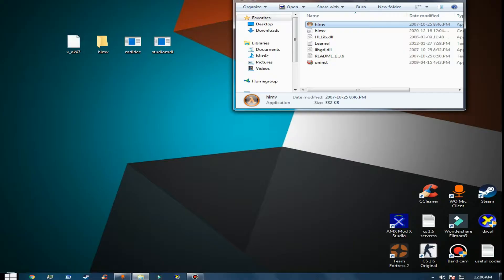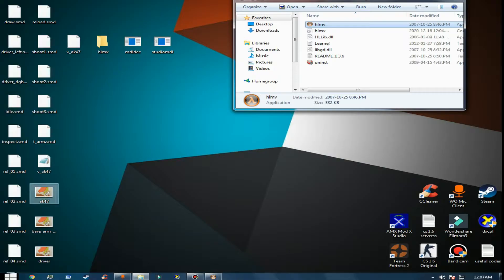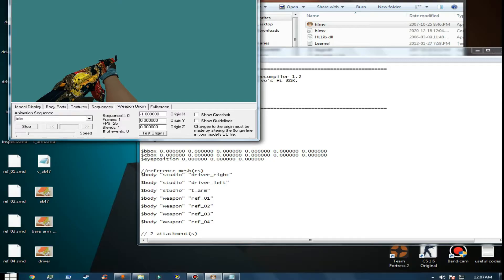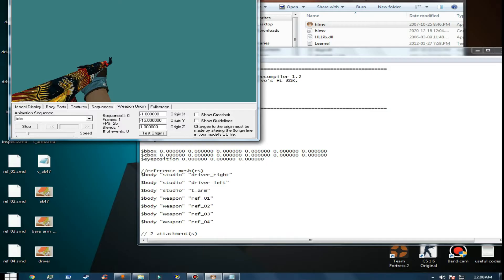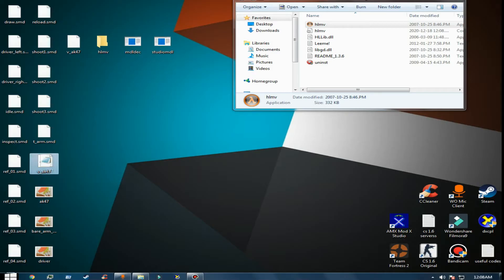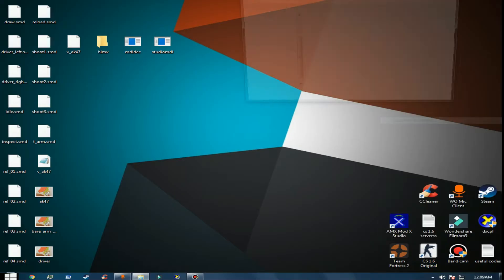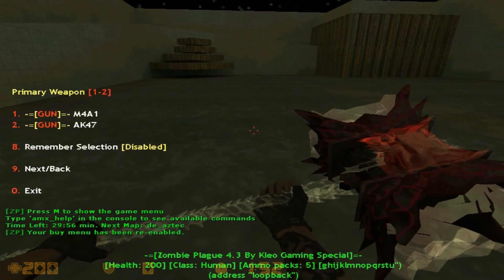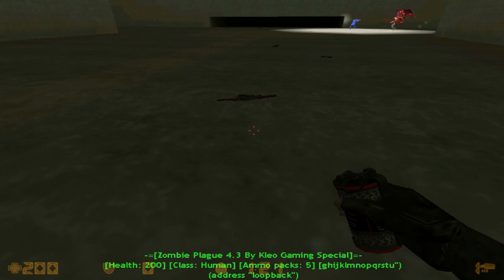CS 1.6 how to change viewmodel [fov] Tutorial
Hello everyone i hope this video helps you

Program links

~My Discord Accounts~:
~Mobile~ Kleo#6355
~PC~ Kleo Gaming#5039

___________What do you guys want me to do in the next video
comment me or Direct Message me in Discord or Facebook______________